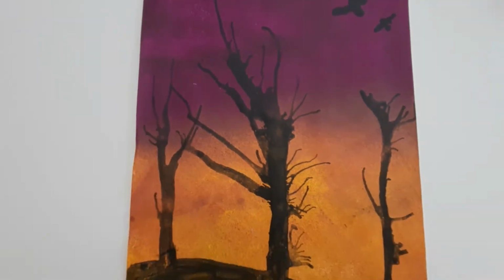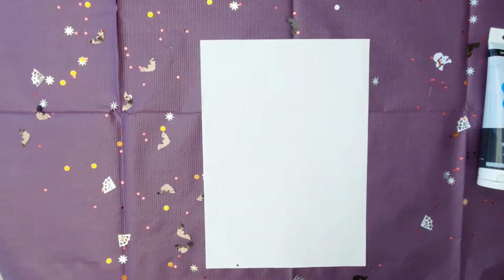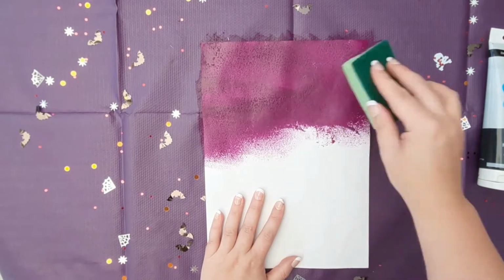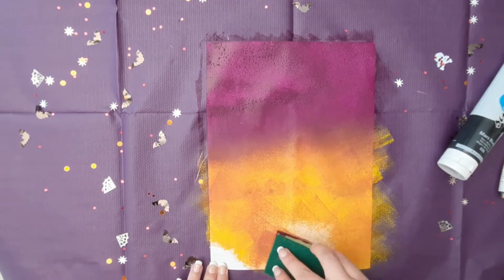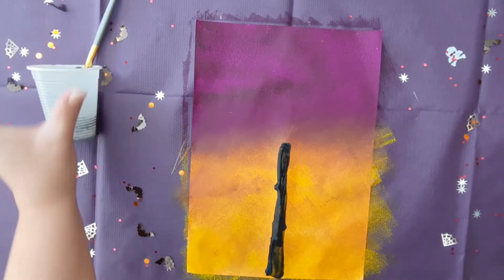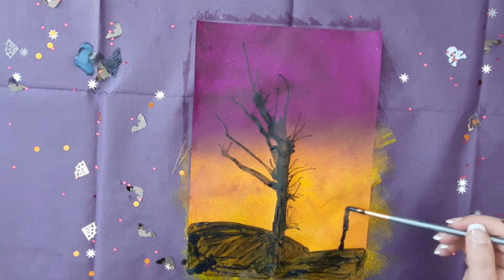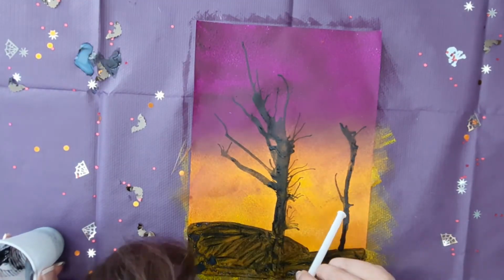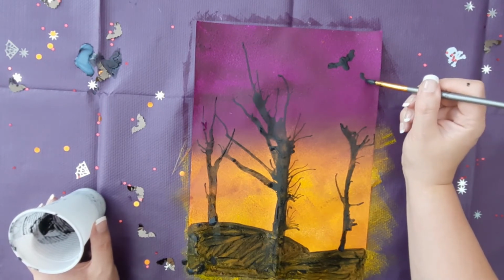How to do a spooky Halloween Painting in Art Club with Miss Burford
In today's video, I am going to show you how to do a spooky Halloween painting by blowing through a straw and creating a blow painting. It is really simple and is fun too do, it is a great activity to do for Halloween or you can change the colours of the background and make it feel like more autumnal art.

There is no prep to do for this and it takes about 1 hour and 15 mins to do (including drying time). This project is aimed at 5-11 year olds (it can be more decorative for older children and simpler for younger ones).

For this,you will need (per child):
-An A4 sheet of paper
-Paint (for colours of the sky and black)
-A cup of water (filled 1/10 of the way)
-A paint brush
-A sponge
-Either a paper or reusable straw